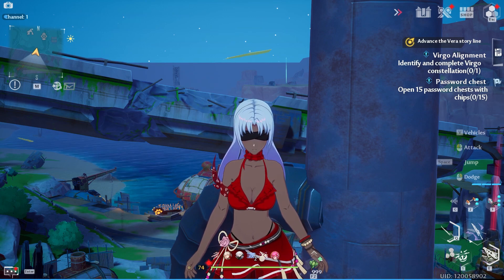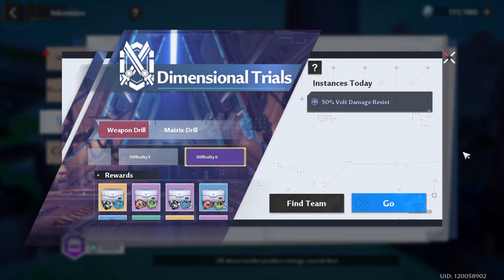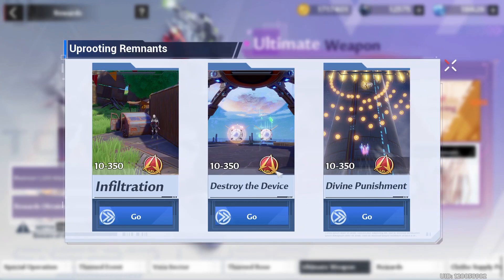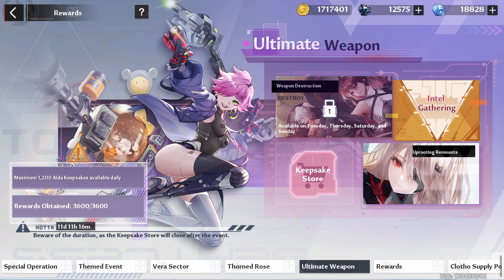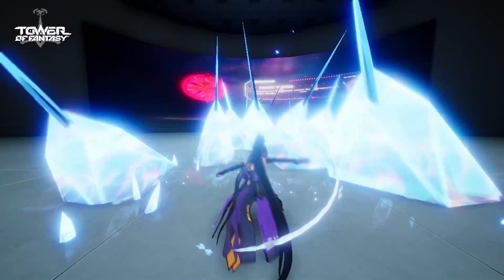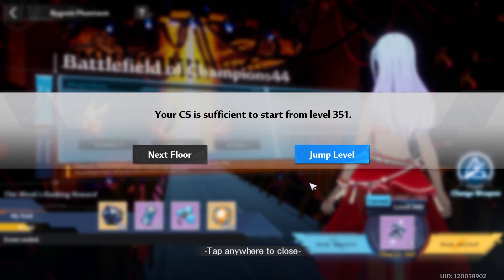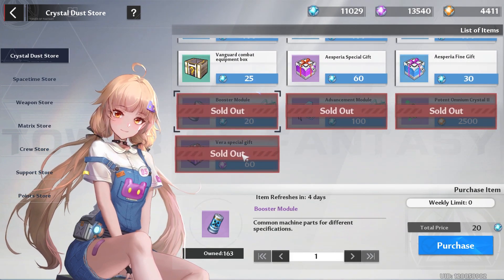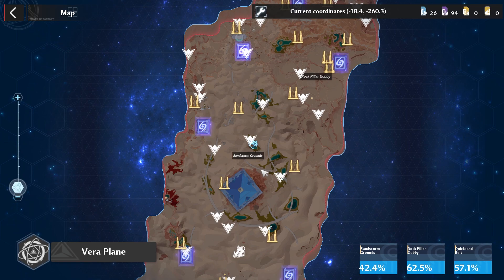Tower of Fantasy Day 85 Progression Guide Saki Fuwa Announced for November 10th!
Tower of fantasy day 85 Progression Guide -  Saki Fuwa is announced for November 10th. New Modes in the Ultimate Weapon. But there are still thing to get done daily like Funzone Greyspace, Wormhole Bygone Phantasm & more. Check out the daily guide for tips & tricks on what to do on a daily basis

Tower Of Fantasy Day 85 Progression Guide Quick Skip:
0:00 Artificial Island Need to Know!
0:23 Daily Exp / Task / Vitality Joint Operations
1:02 Optional - Black market / Claw Machine / Trainings
1:11 Mirroria Funzone /Greyspace
1:19 Mirroria Tour / Supply Run / Survey
1:41 Ultimate Weapon New Modes
2:49 Should You Pull Saki?
3:58 Weekly / Challenges Bygone Phantasm / Raids / Wormhole ect.
5:17 Daily buys / Commissary / Vera Exploration